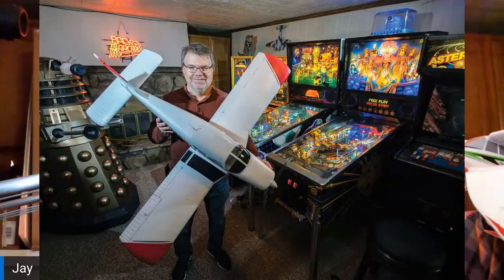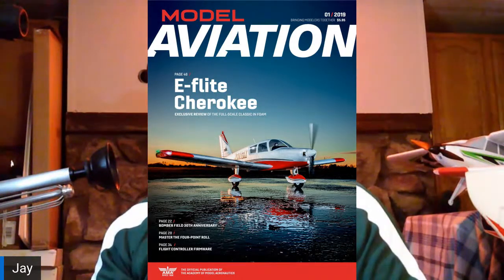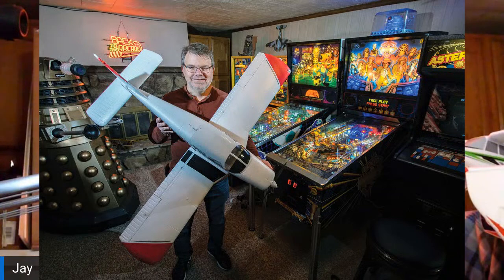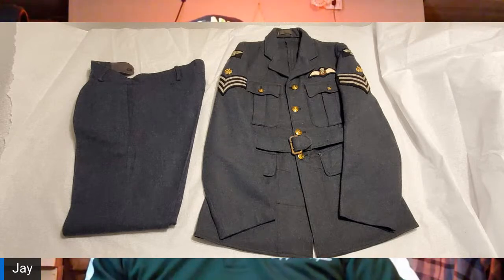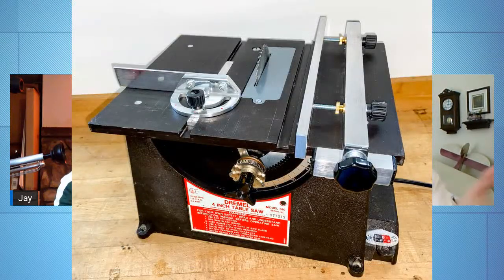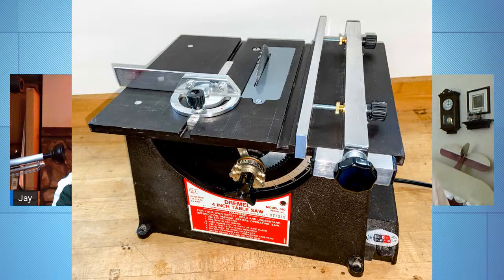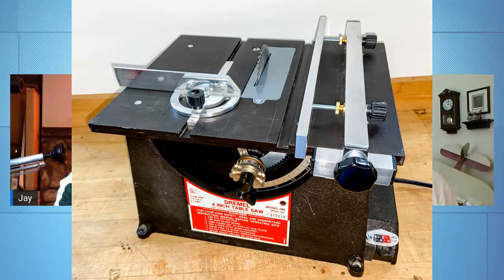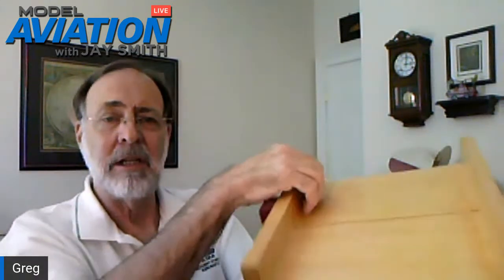Model Aviation LIVE with Jay Smith - 7/17/2020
Join Jay Smith, Model Aviation Executive Editor, as he answers your questions and talks with special guests from around the hobby.  This week's guest is Model Aviation contributor Greg Gimlick!